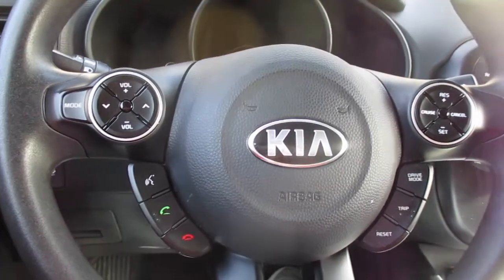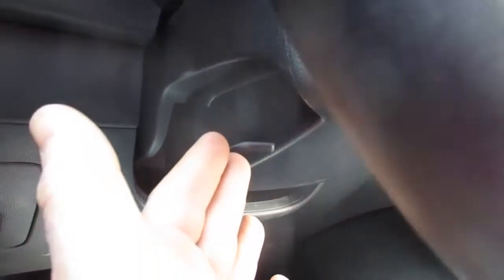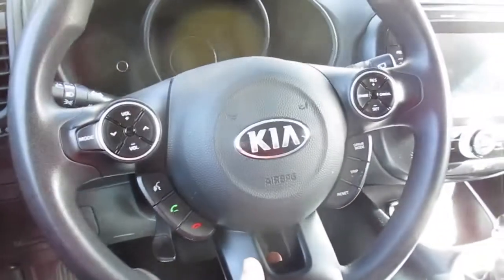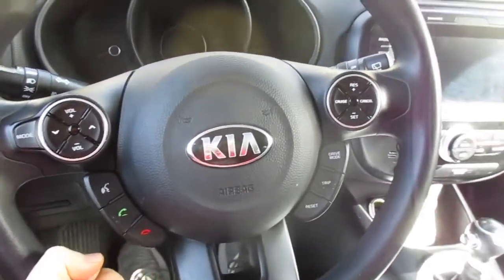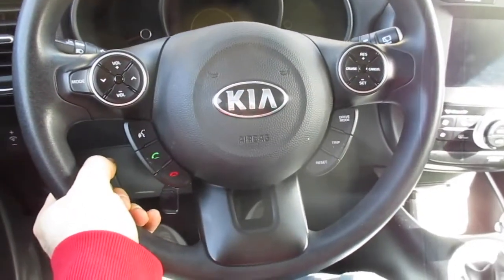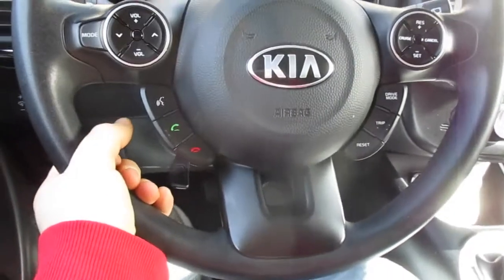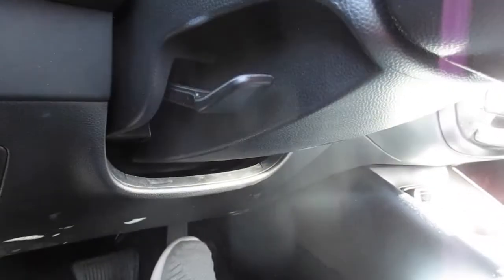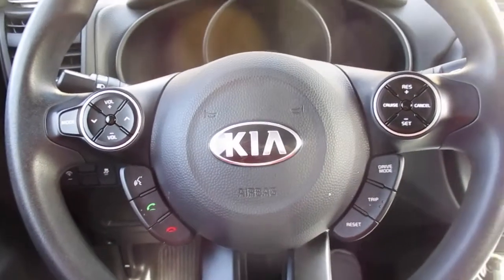How to Adjust Telescoping Steering Wheel Kia Soul - Raise lower change steering column Height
How to Adjust Telescoping Steering Wheel Kia Soul - Raise lower change steering column Height.   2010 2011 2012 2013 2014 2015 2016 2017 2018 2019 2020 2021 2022 model kia soul   I said teleporting LOL.  I meant telescoping...  Where's my steering wheel.  Oh it teleported over there.  I can't steer oh no were going to crash! Stupid teleporting steering wheel. Or maybe it's cool and you just pull the lever and whalla! you teleport right to your destination- if only it could be so nice.  Oh well!  Meant telescoping! 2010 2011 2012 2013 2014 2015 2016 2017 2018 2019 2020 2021 and probably the 2022 model kia soul